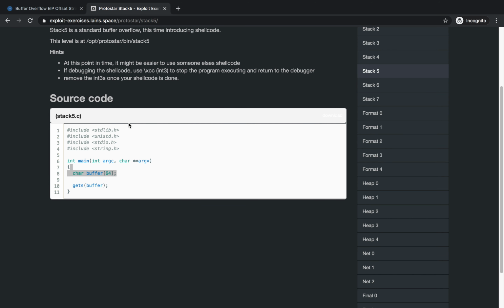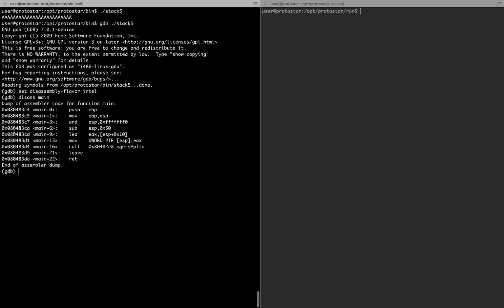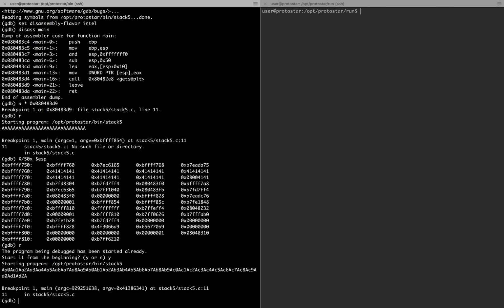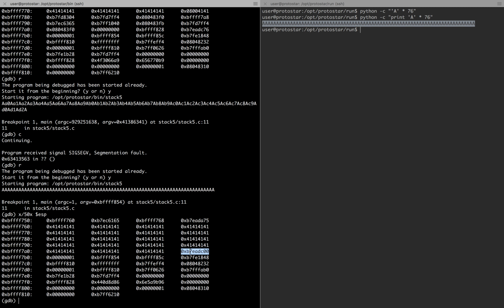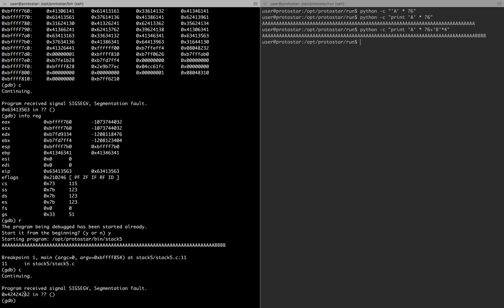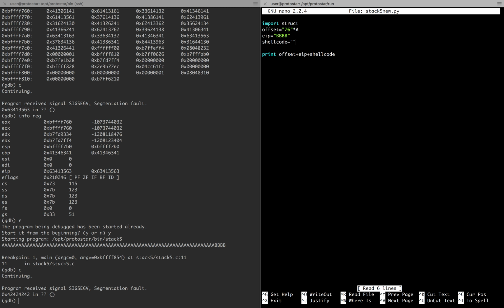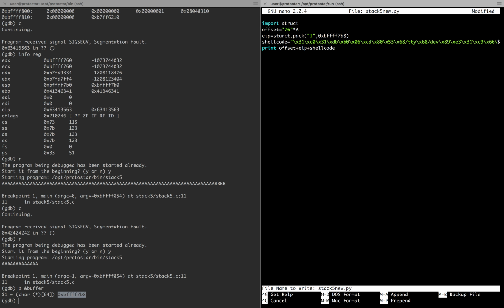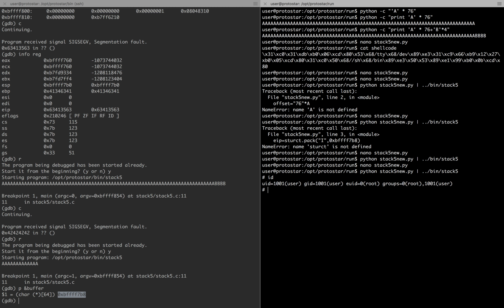How to exploit buffer overflow - protostar challenge 5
Solving protostar stack5 challenge